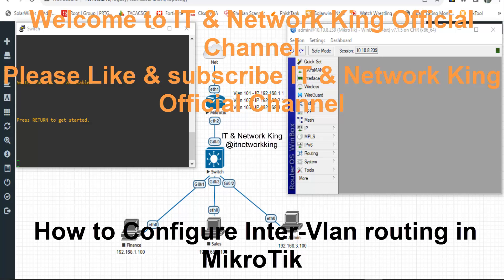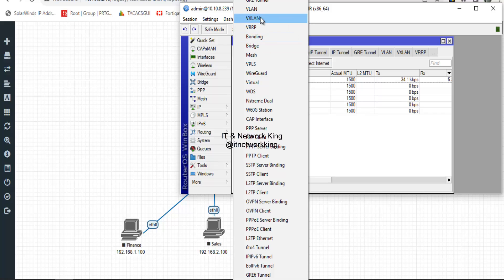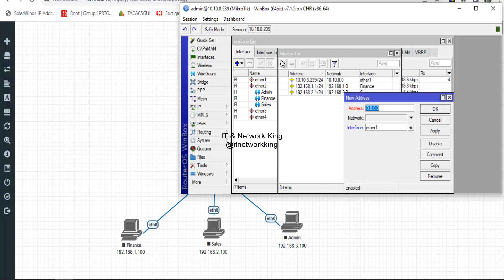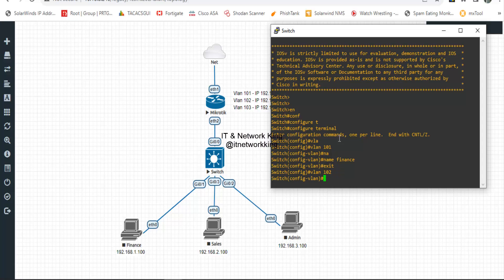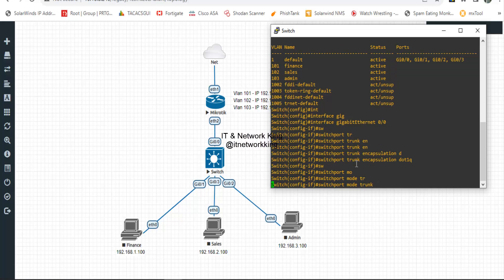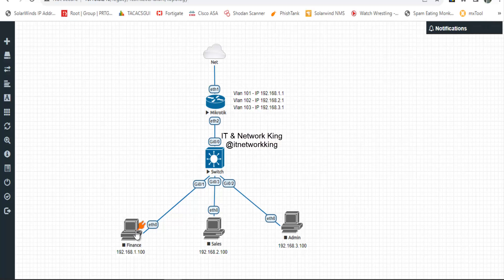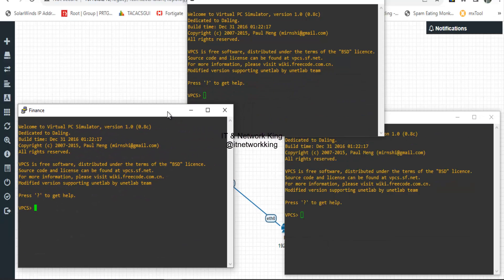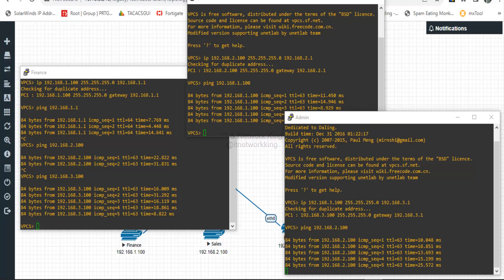How to Configure Inter Vlan Routine in Mikrotik Router | Layer 2 & Layer 3 Vlan in Mikrotik Firewall